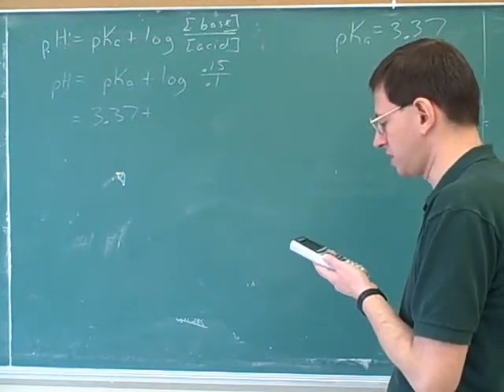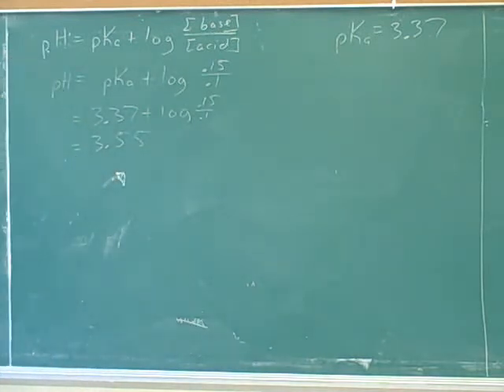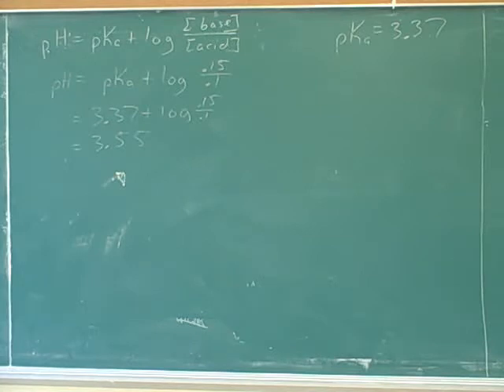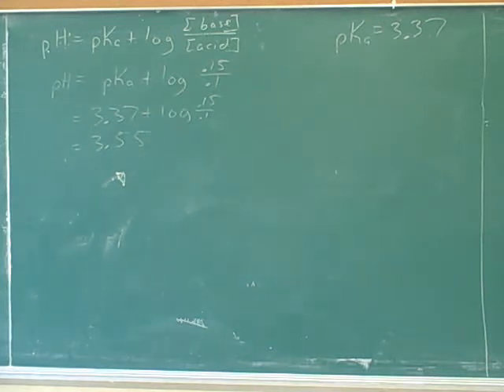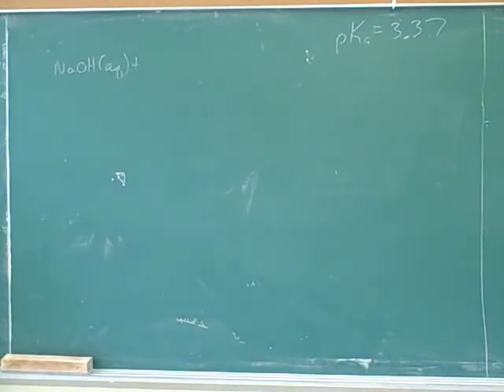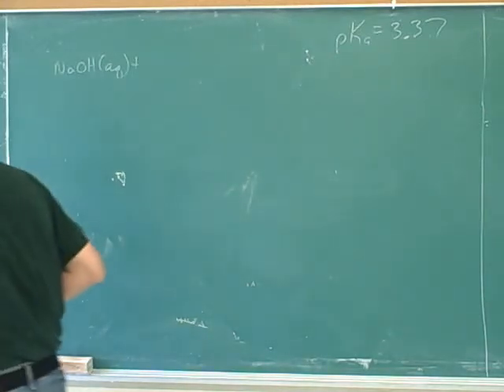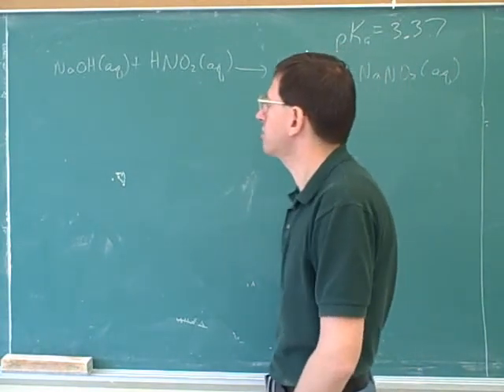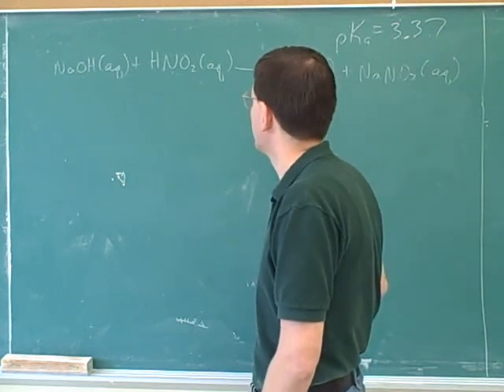Buffers. The Henderson-Hasselbach equation (4)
Chemistry: How to solve quantitative problems about buffer solutions using the Henderson-Hasselbach equation (acid/base chemistry)

For a printable document containing the problem discussed in this video series, go to my website.

(1) Qualitative discussion of buffer solutions and the Henderson-Hasselbach equation
(2) Continued. Solving quantitative problems using the Henderson-Hasselbach equation
(3) Continued. Buffer capacity
(4) A problem; [6:21] adding strong base to a buffer
(5) Continued
(6) Continued